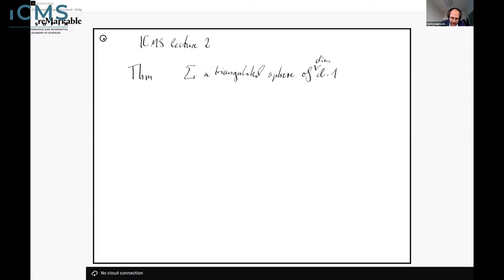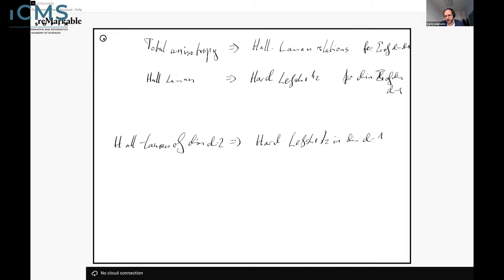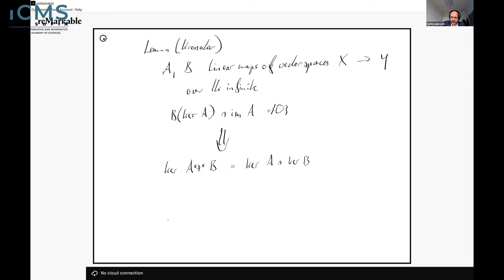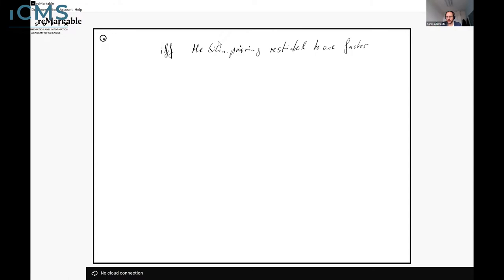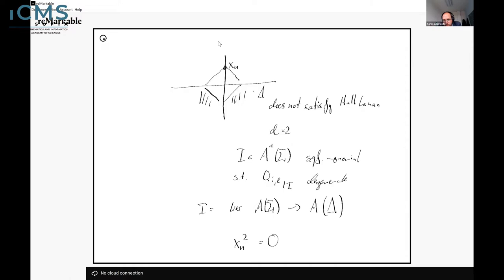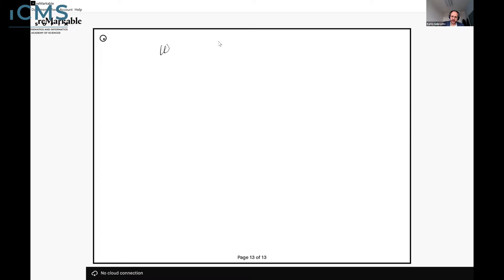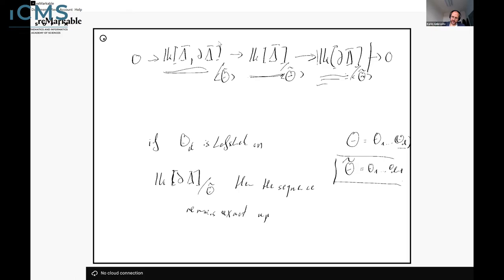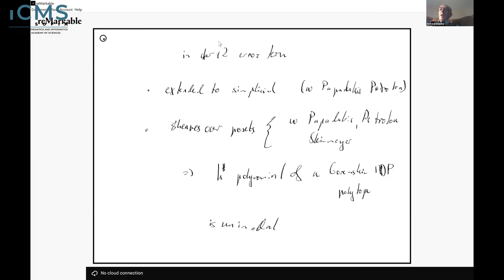Lefschetz theorems beyond Hodge structures, Lecture Two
Lefschetz theorems beyond Hodge structures

Abstract: One of the key developments in combinatorics and algebra of recent years has been the discovery of Lefschetz principles beyond Hodge structures, resolving several long-standing conjectures. I will provide an overview over recent developments, and discuss joint work with Johanna Steinmeyer, Stavros Papadakis and Vasiliki Petrotou.

November 2, 2021, 5:00 pm (EEST, Sofia time)
ICMS-Sofia, via Zoom

Prof. Adiprasito is known for his fundamental contributions to combinatorics and discrete geometry. Together with June Huh and Eric Katz he proved the Heron-Rota-Welsh conjecture regarding the log-concavity of coefficients of the characteristic polynomials of matroids. Prof. Adiprasito resolved the Hirsch conjecture for flag triangulations of manifolds, and McMullen’s g-conjecture for simplificial spheres.

Prof. Adiprasito was awarded the 2015 European Prize in Combinatorics, the 2019 New Horizon Prize for Early-Career Achievements in Mathematics associated with the Breakthrough Prize in Mathematics, and the 2020 Prize of the EMS.